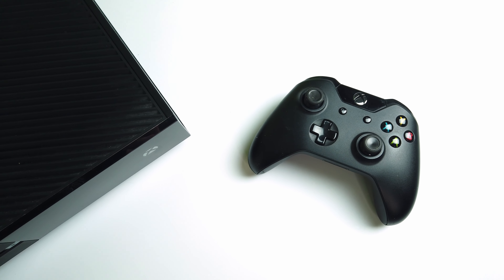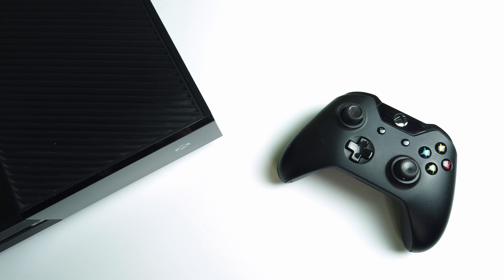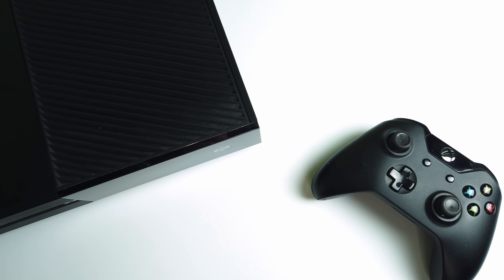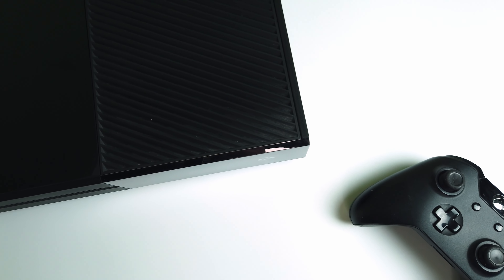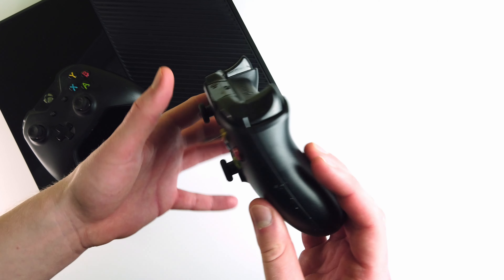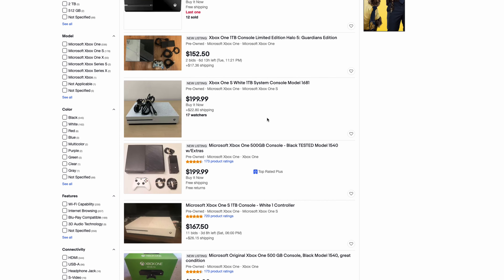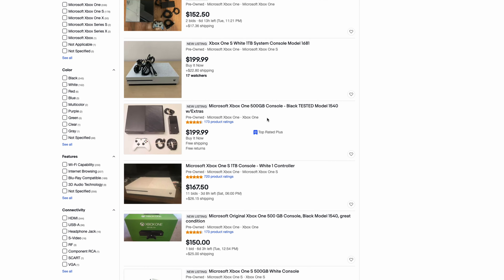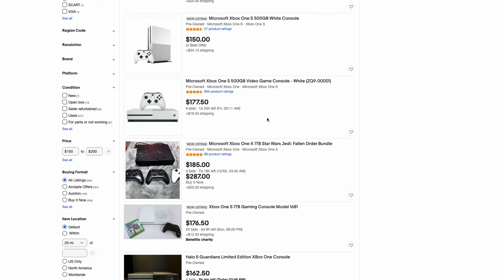Xbox One as a cheap gaming PC. Does it work?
In 2021, a barebones gaming PC costs $300 - $400 and it takes a lot of knowledge to complete. The original Xbox One sits at $200 and offers HD 60fps gameplay of some of the hottest titles. Could this be a suitable budget PC standin until part prices go down?

Xbox One (Ebay)
Xbox One (Amazon)

[MUSIC]

Song(s): That's the way, Gummy bears

[BUSINESS]